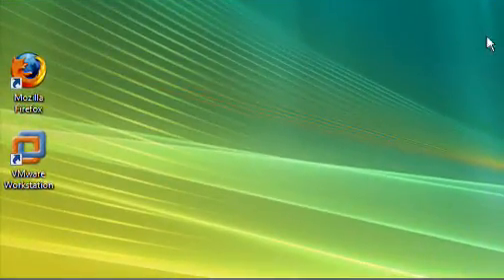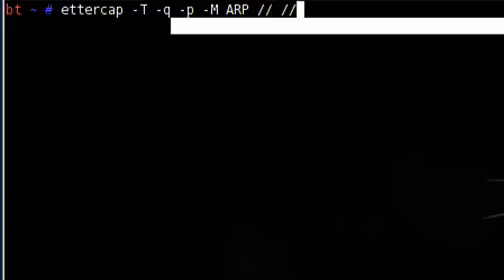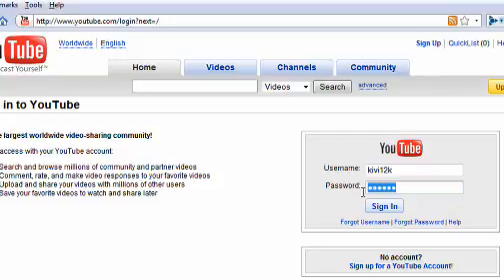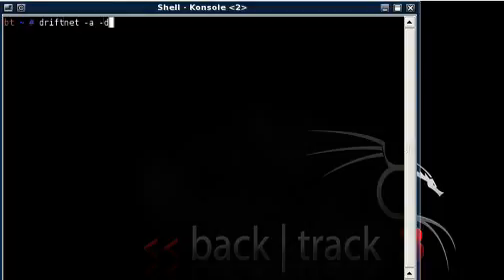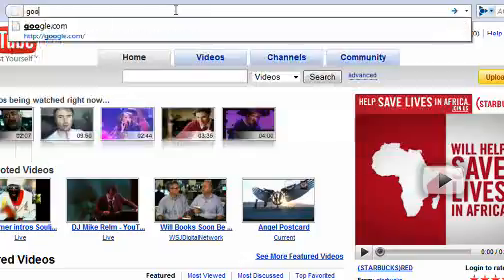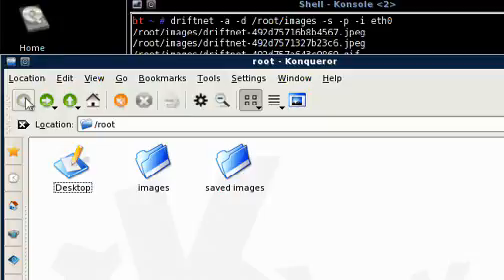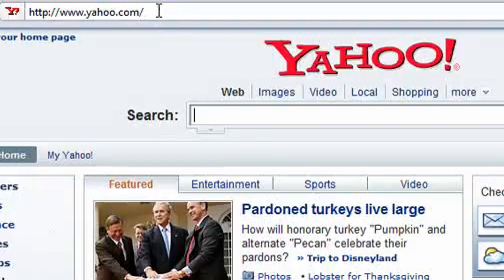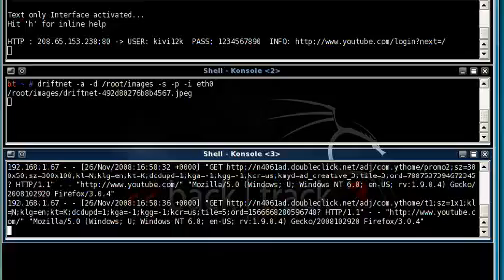Backtrack 3 ile Ağ Takibi